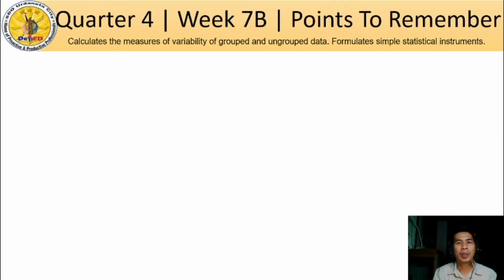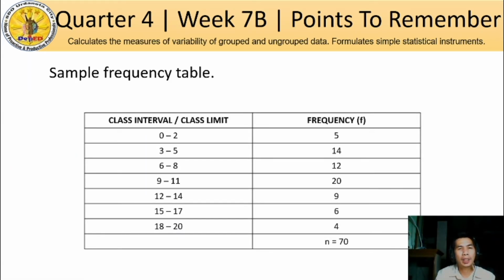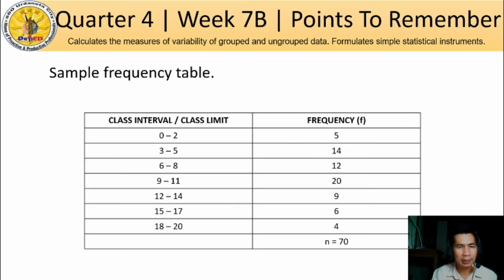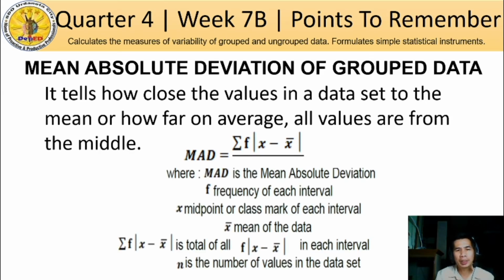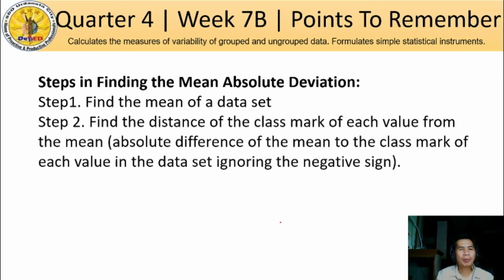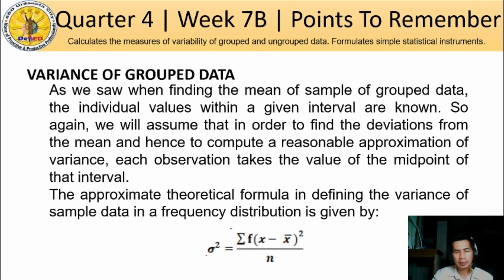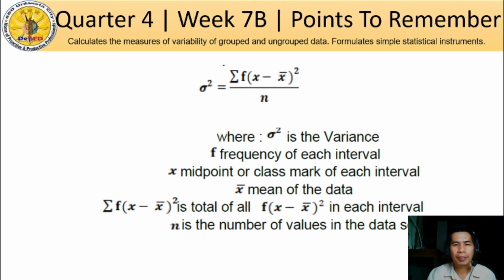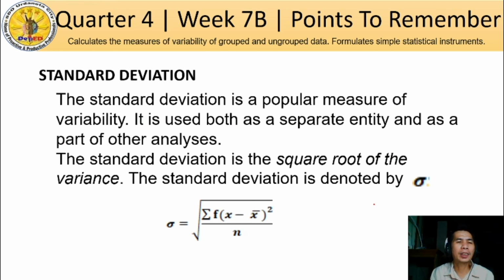Quarter 4 Grade 7 Week 7B Points to Remember